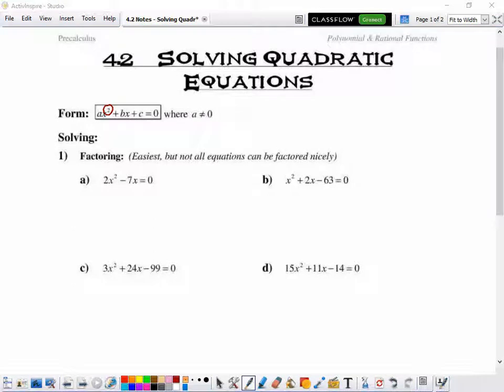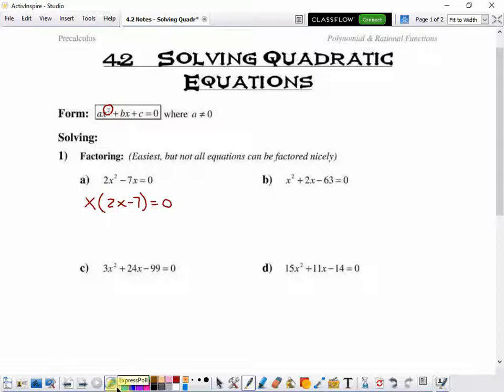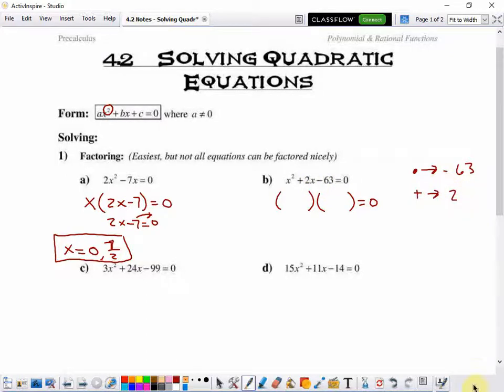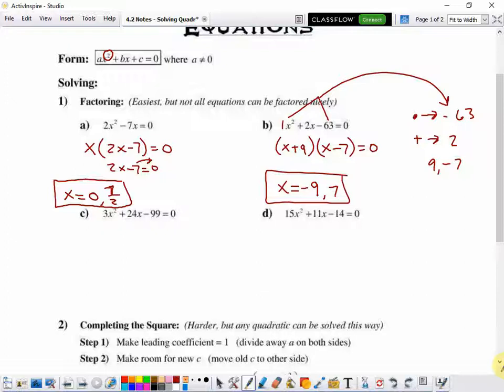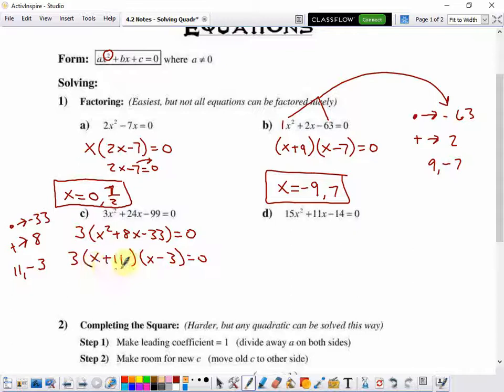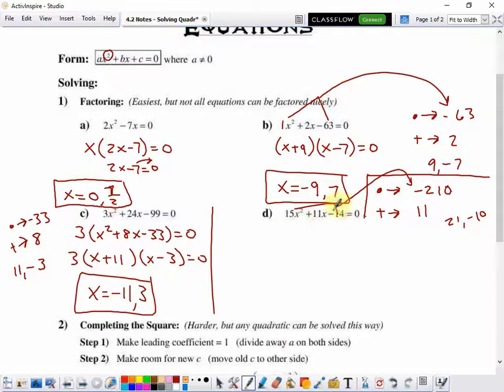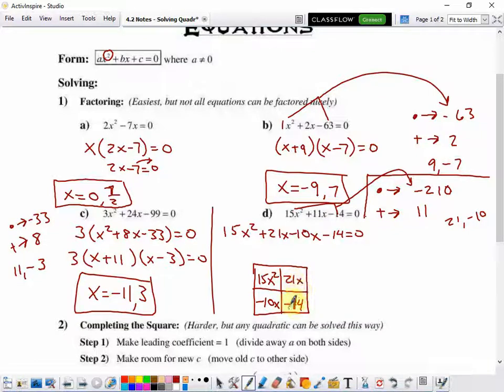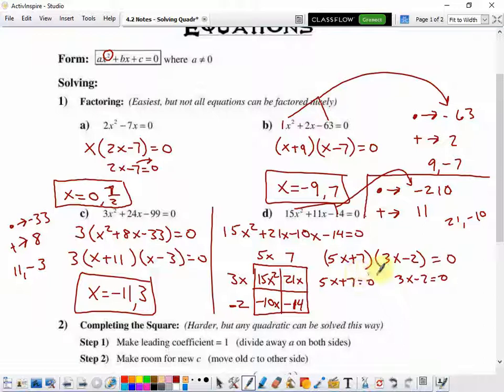Solving Quadratic Equations by Factoring